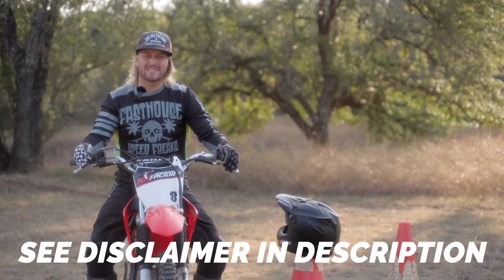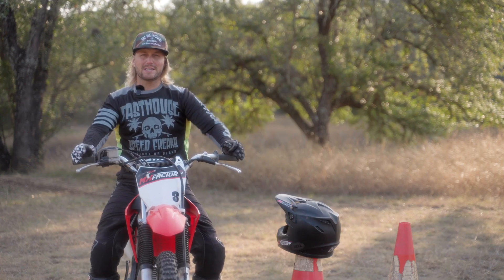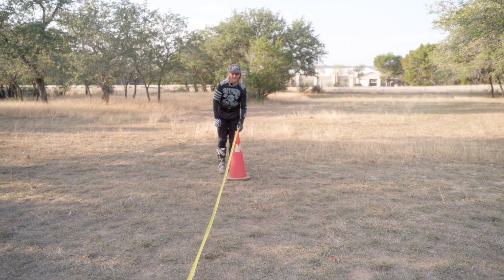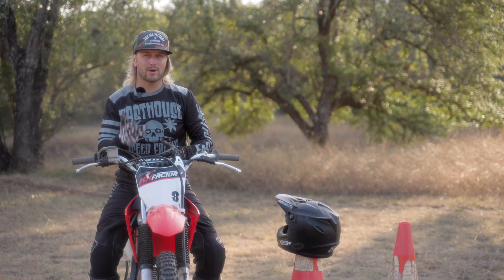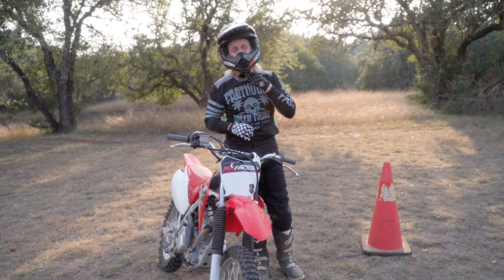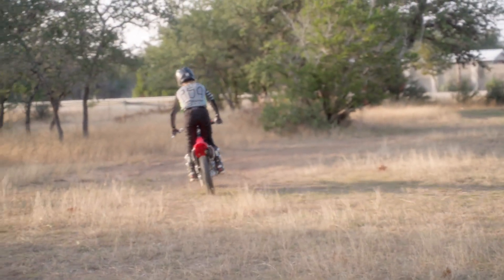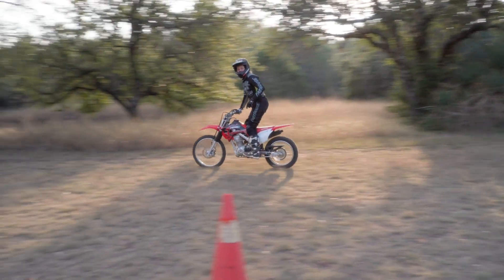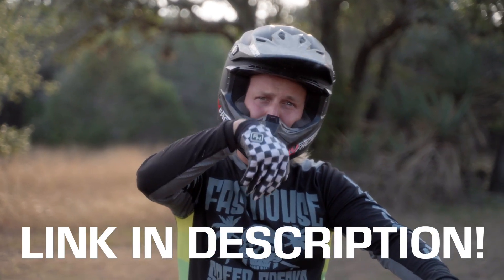3 Dirt Bike Challenges To Improve Your Balance | Can you do them?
Want more free content?! Join our email newsletter + GET A FREE JUMPING TIPS VIDEO